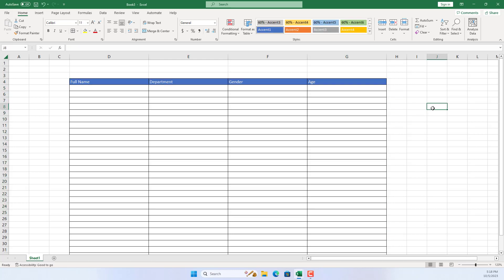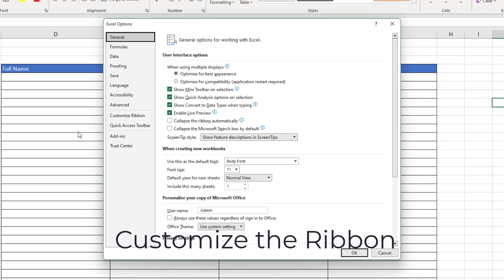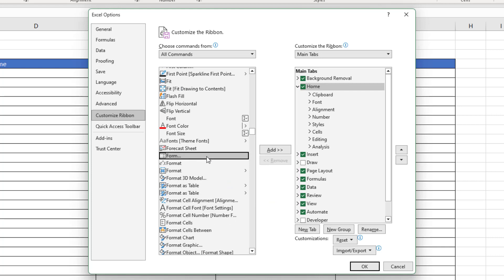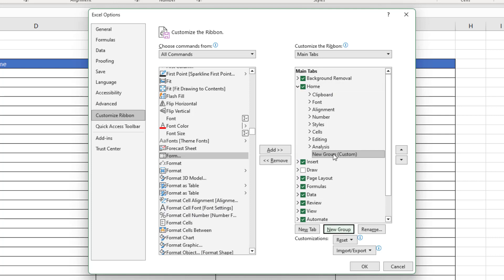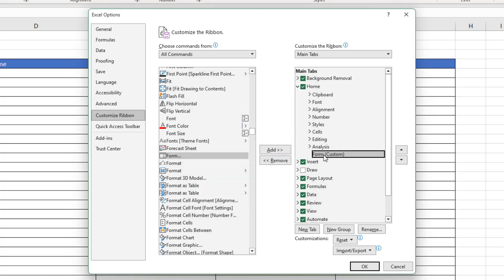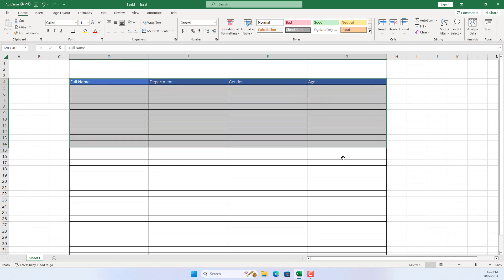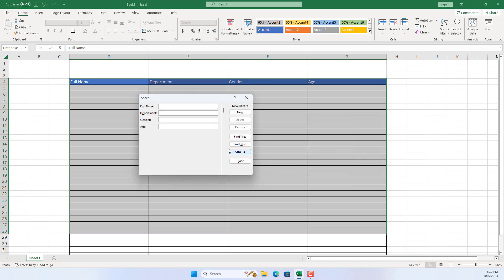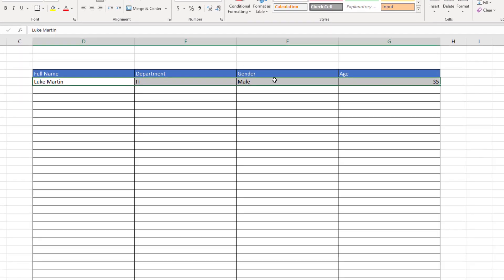Excel : Create Data Entry Form in 1 minutes!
In this video, I will show you how to create a data entry form in Excel without using VBA.